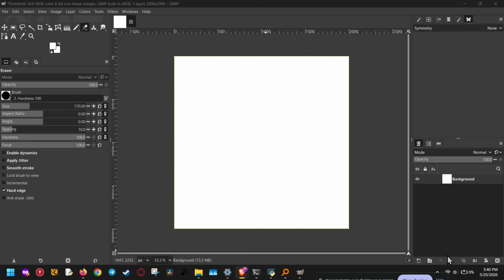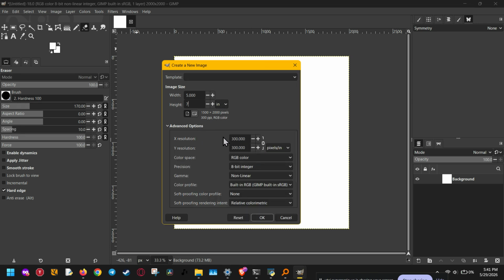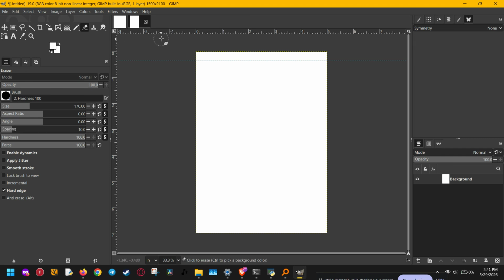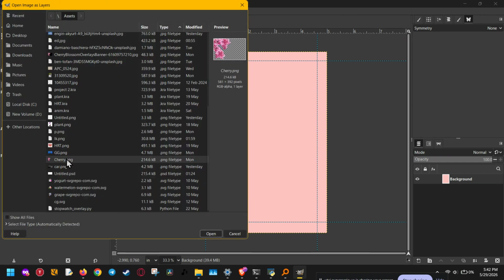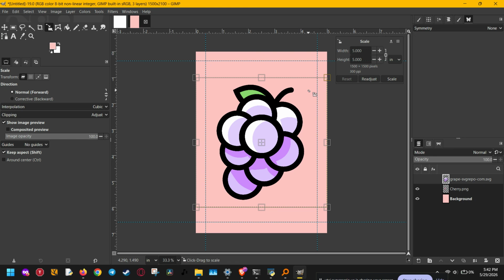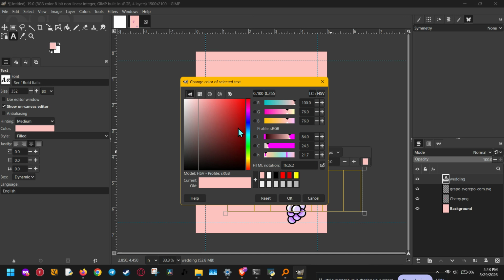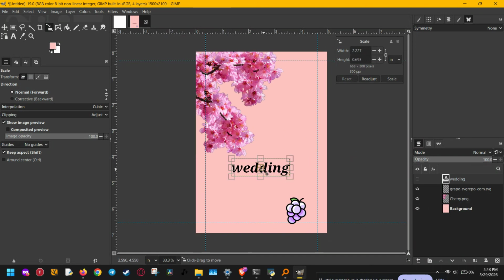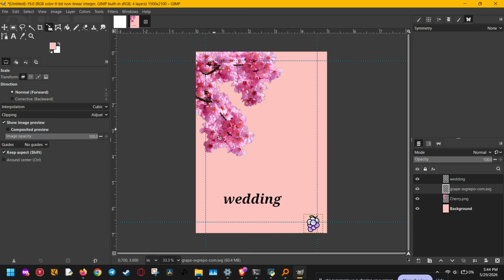How To Design Wedding Invitations In GIMP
Learn how to design a beautiful wedding invitation in GIMP with the correct print setup, safe margins, elegant typography, floral graphics, and proper export settings for professional printing.
Create your own custom invitation layout step by step using free tools and beginner-friendly design techniques.

🕚Timestamps:
0:00 Intro
0:22 Set Up Canvas For Print
1:03 Establish Safety Margins
1:32 Add A Background
2:02 Import Graphic Elements
2:29 Format The Typography
3:17 Export For Printing
3:46 Outro

✍️What You'll Learn In This Video:
• How To Set Up A Print-Ready Invitation Canvas In GIMP
• How To Add Safe Margins And Bleed Guides
• How To Create A Soft Background For Wedding Designs
• How To Import Floral Elements And Decorative Graphics
• How To Choose Elegant Fonts For Wedding Invitations
• How To Export Your Invitation As PDF Or TIFF For Printing

💡Pro Tips:
• Keep all important text inside the safe margin guides
• Use 300 PPI for sharp, professional print quality
• Use PNG graphics with transparent backgrounds for cleaner layering
• Save your editable file as XCF before exporting
• Keep the design balanced with clear text hierarchy

📱 How To Download GIMP Mobile:
GIMP is primarily available for desktop platforms and does not have an official mobile app.